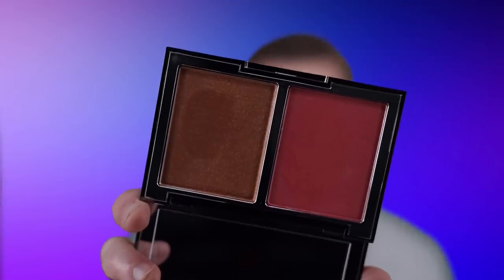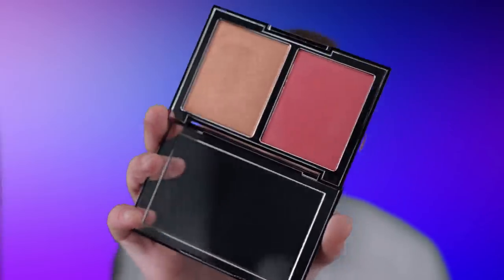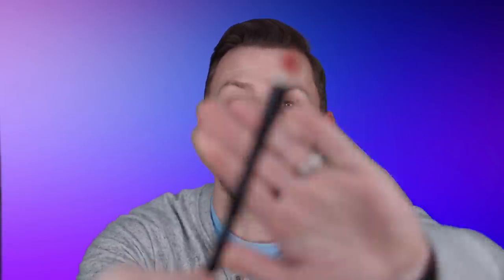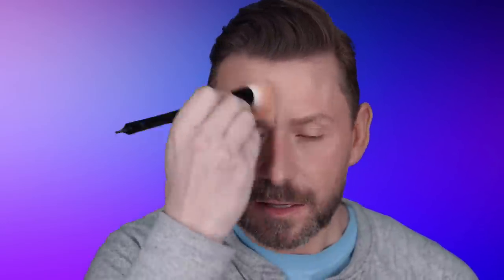BLUSH DRAPING! GLOW LIKE NEVER BEFORE!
Blush Drapping! I know, I know, but blusher is back don't you know! Oh the cycle of trends. BUT blush draping is a thing!

Social Links!